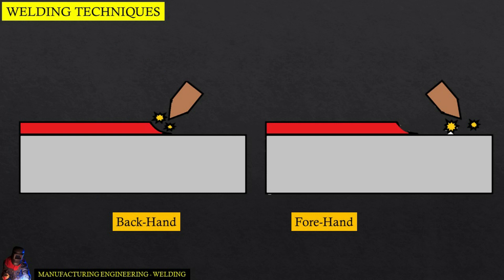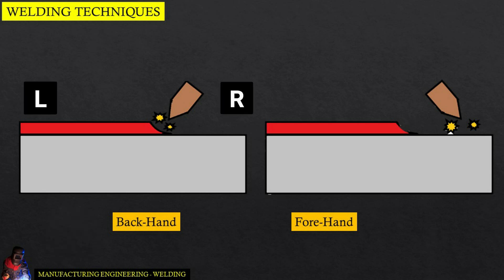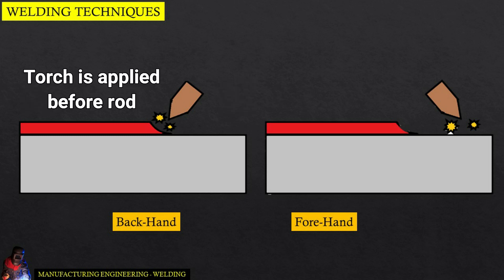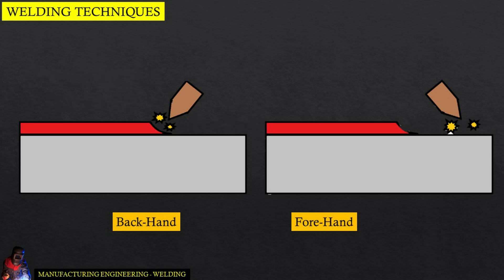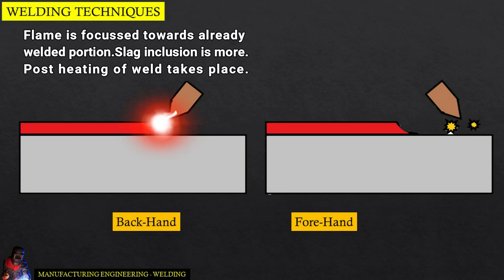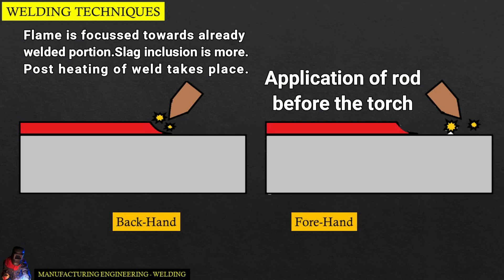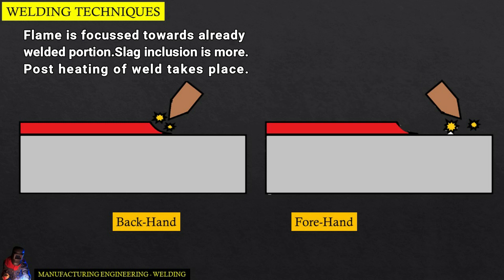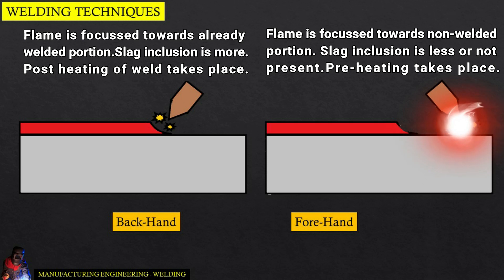06 Welding Techniques